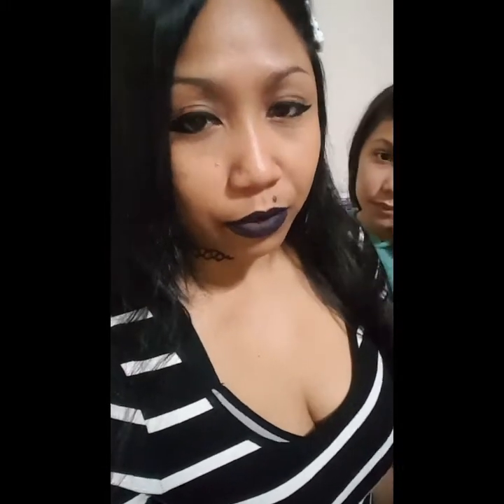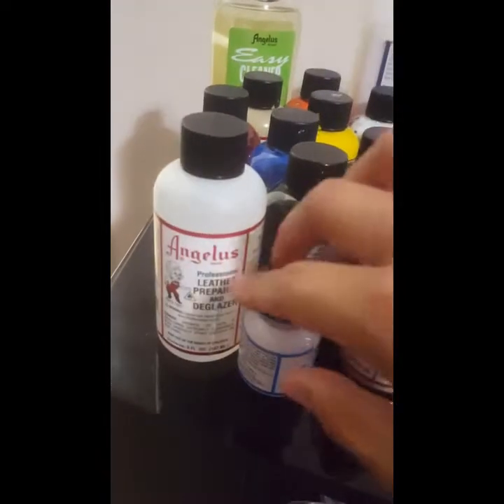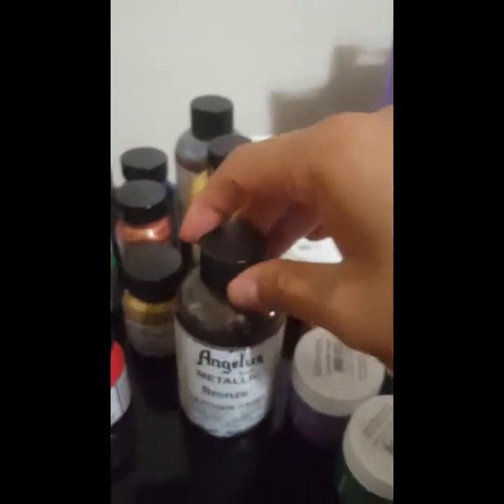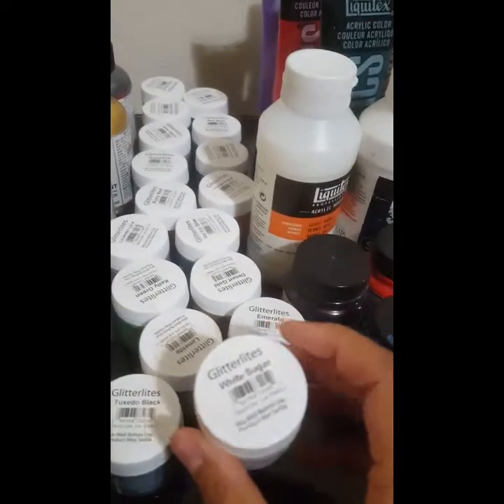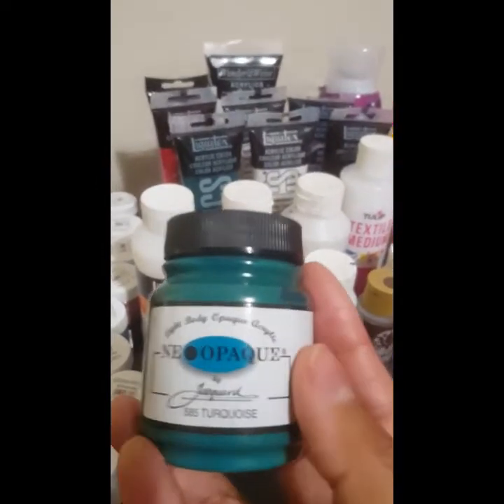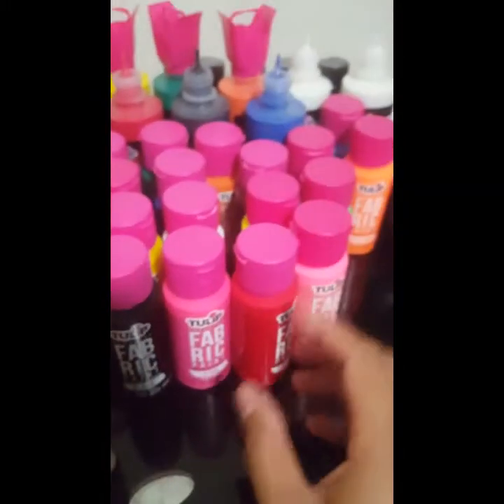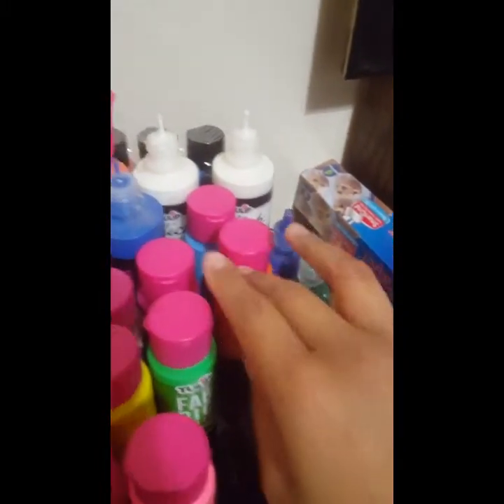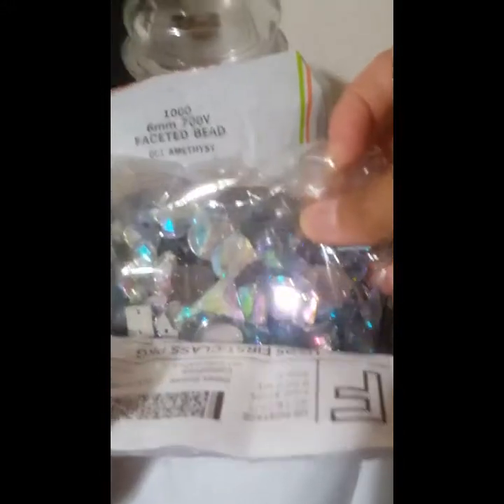My Paint Collection's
Hi you guys welcome back! I did a quick video to show some of the paints that I been using. Here's are the brand of paints I use for fabric paints I use Angelus Brand leather paints, Jacquard, Tulip. For regular paints I use Liquitex and Folkart. There was one paint I forgot to show you guys in this video and its called, "Createx"
which can be use for many purpose. You can find Createx brand at the craft stores.
Thank u for watching u guys have a great day!🙏🖤
Title: flatout.mp3 (dynamedion)